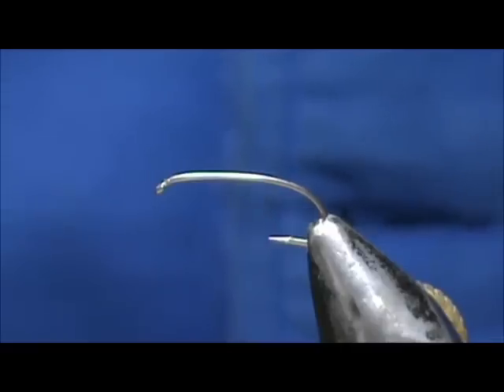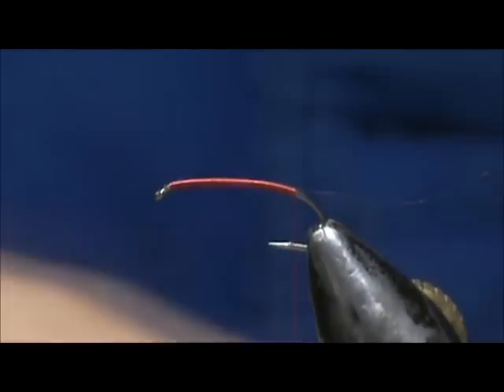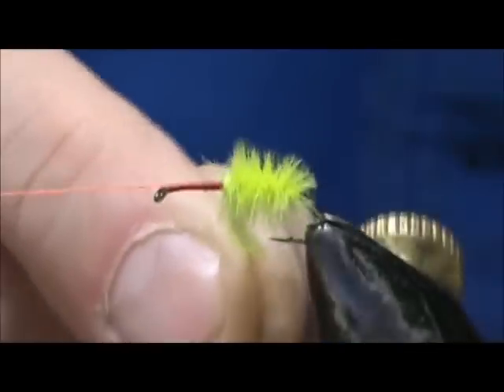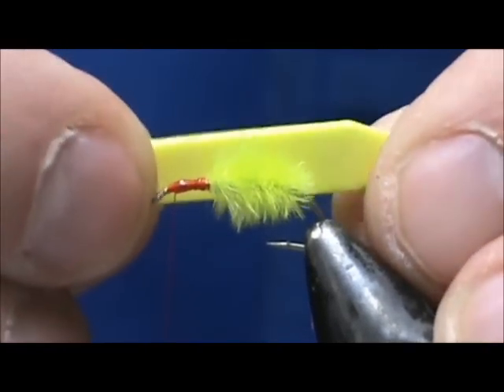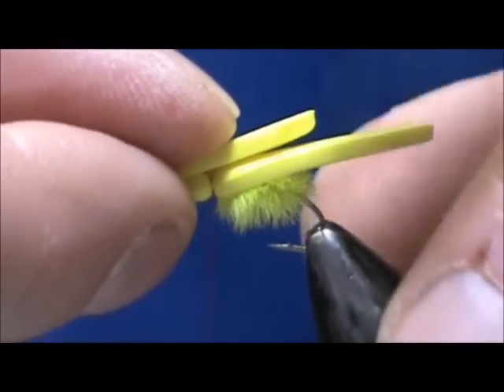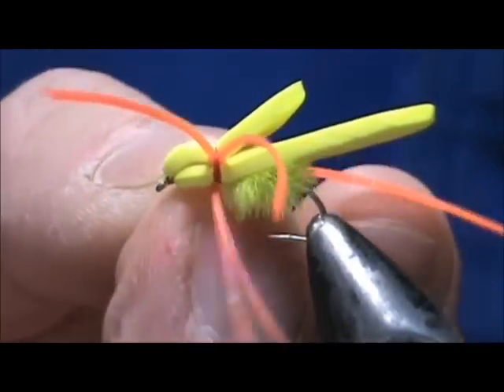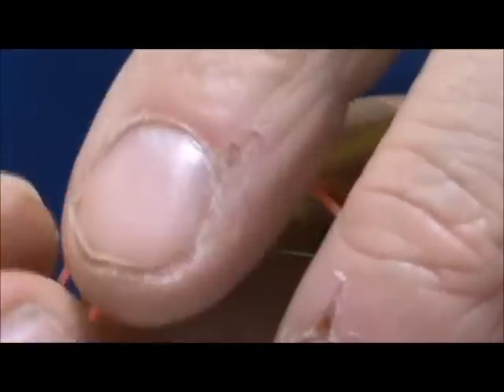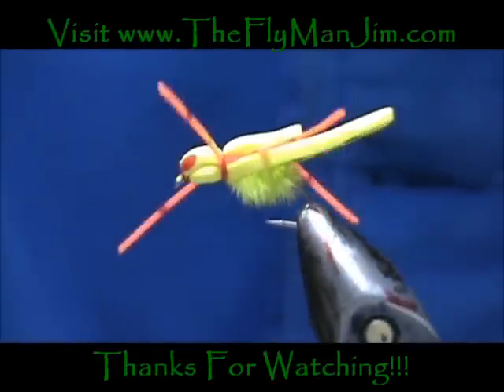Beginner Fly Tying a Schmotzer Spider with Jim Misiura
Hook: Curved 3xl #8 - #14  Thread: Red  Body: Yellow Ostrich Herl  Wing: Yellow Sheet Foam   Legs: Orange Crazy Legs